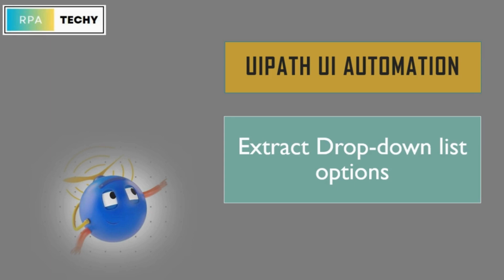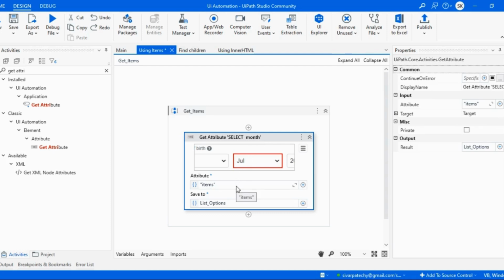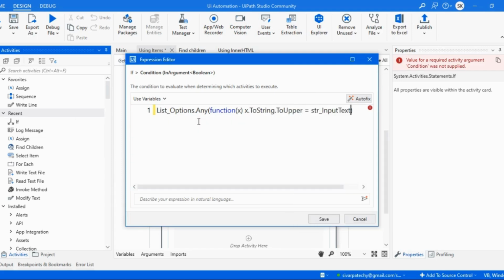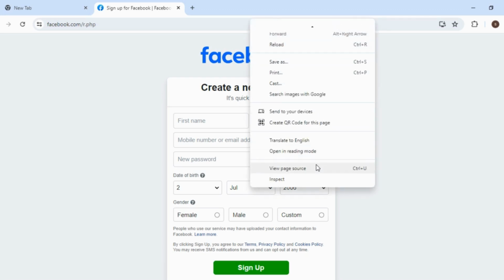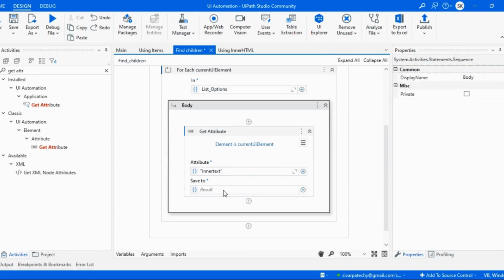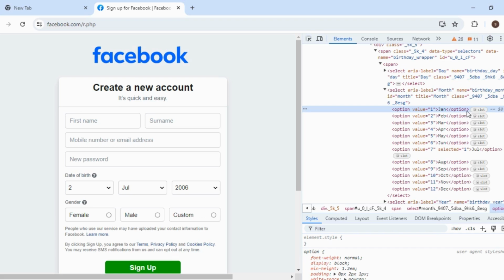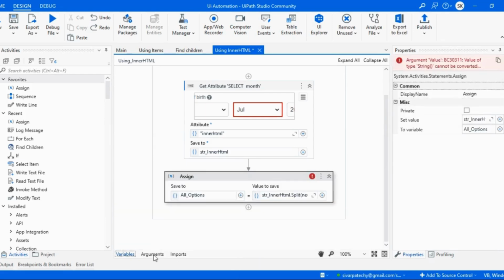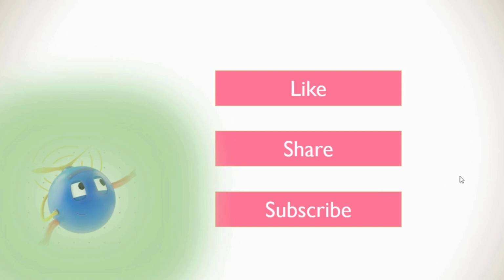UiPath Tutorial: Retrieve Dropdown List Options for Automation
In this tutorial, you’ll learn how to retrieve dropdown list options using UiPath!

This step-by-step guide demonstrates:

How to navigate dropdown menus in web and desktop applications
How to extract all available options from a dropdown list
Best practices for efficient and error-free automation
Tips to optimize your UiPath workflows for better automation performance

This video is perfect for UiPath beginners, RPA developers, and automation enthusiasts looking to enhance their automation skills.

By the end of this tutorial, you’ll be able to extract dropdown options effectively and improve your UiPath automation projects.